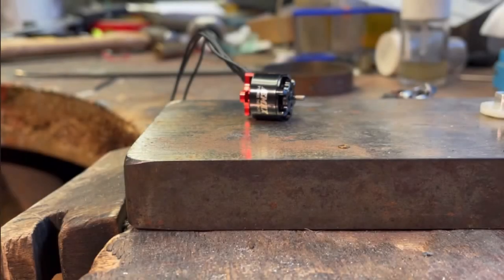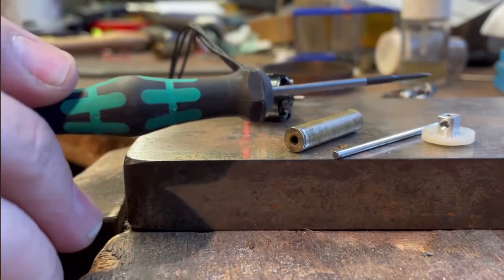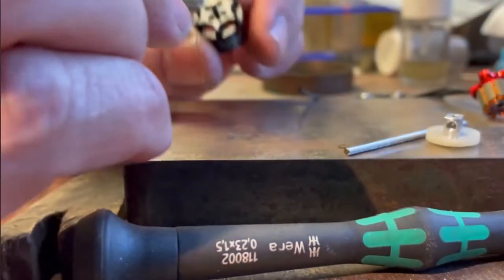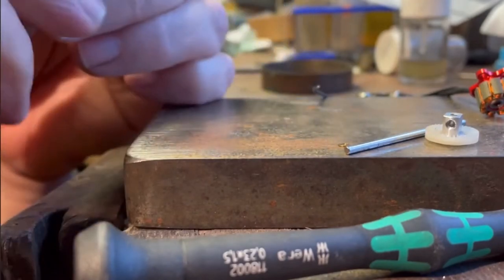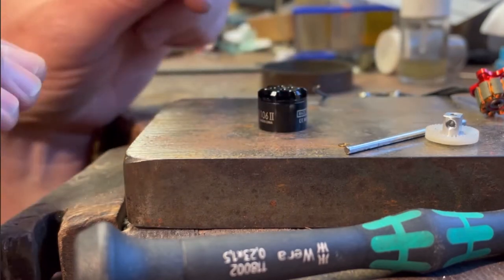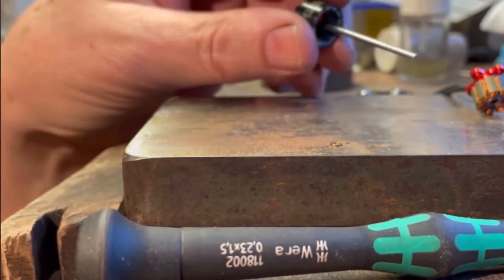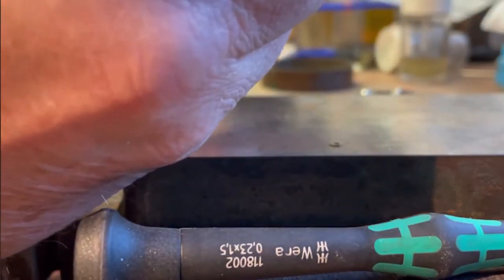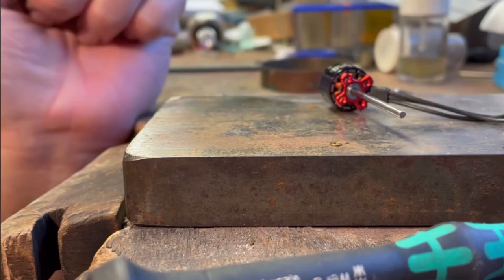Brushless Motor Shaft Tutorial with Richard Mack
Thank you for taking the time to watch the video and Welcome to the Brushless Revolution!
We hope you have as much fun and enjoyment as we did, when you upgrade your slot cars with Brushless technology.
SHARE SHARE SHARE with all your friends!

Note: When you open the link, look for the "Download All" words on the upper right of the window. Click there.

Castle Link Adapter:

Castle Creation Talon 25 ESC
Note: This ESC does not have reverse polarity protection.

Notice:
Castle Link, Castle Creations and all imaging thereof are registered trademarks of the respective company.

The software provided to update the ESC firmware and application purpose of said software represents, in part, the intellectual property of the owner. The software may not be modified, sold or used for profit in any way without the expressed consent of the owner. The owner reserves the right to pursue all legal remedies in defense of the intellectual property, application purpose of said software, trade secrets within or misuse as provided.
NO WARRANTY IS EXPRESSED OR IMPLIED.